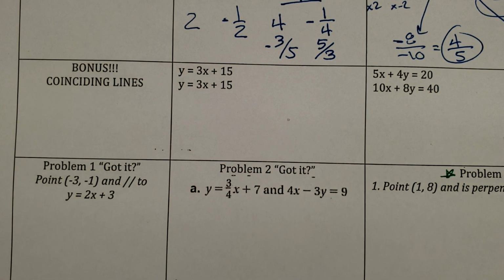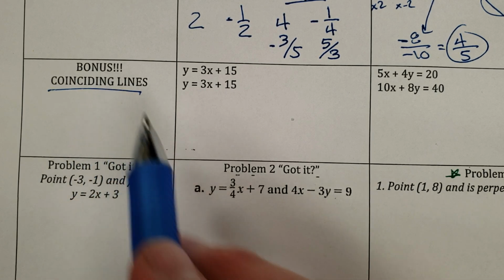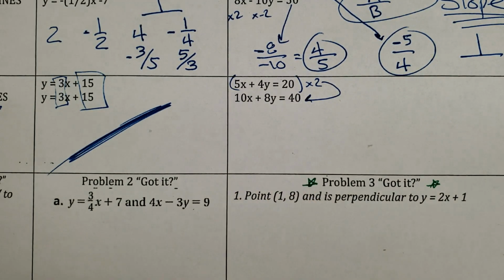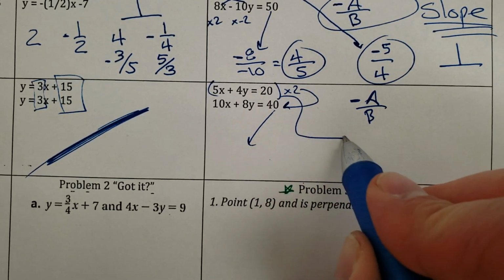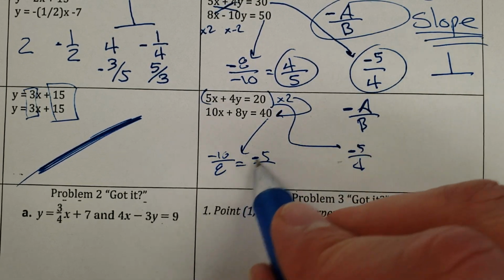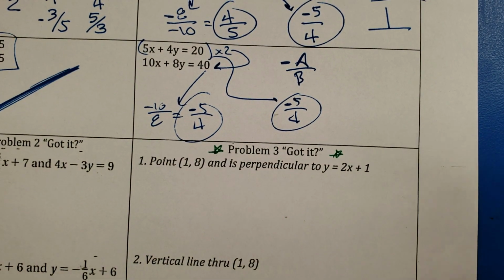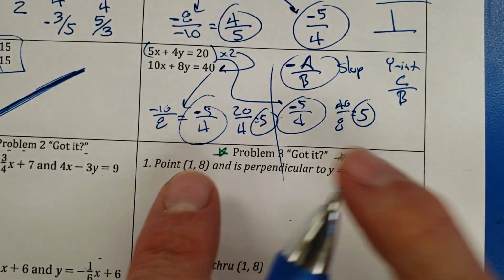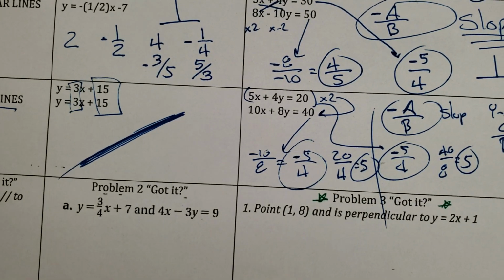5.6 Notes, Coinciding Lines